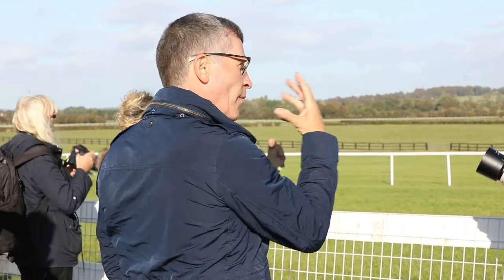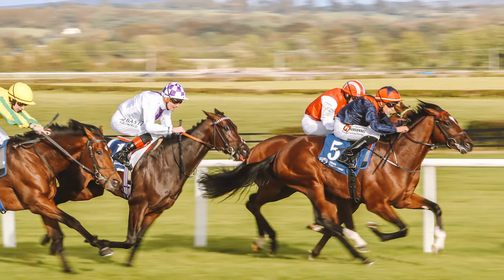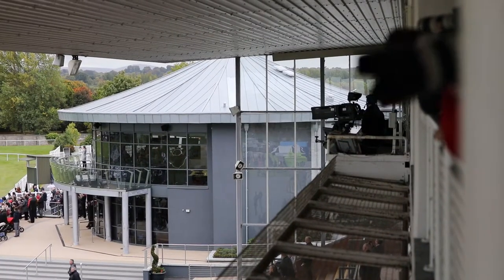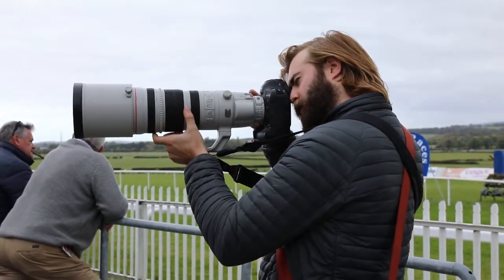Exclusive action/sports photography training with Eddie Keogh and Canon Ireland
On Sunday 30th September, we ran a training day in conjunction with Canon Ireland. This was on location in Naas Racecourse and was hosted by Eddie Keogh. At this training day, we got access to parts of the course normally closed to the public including trackside and the starting stalls.

This event was FREE and exclusively for anyone who purchased a qualifying Canon product from us.